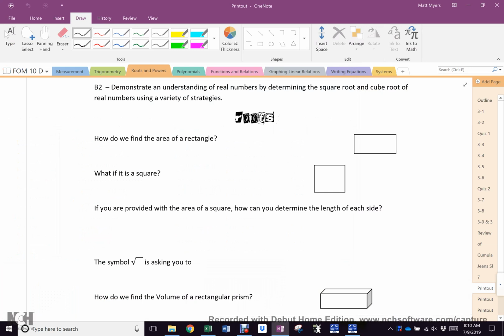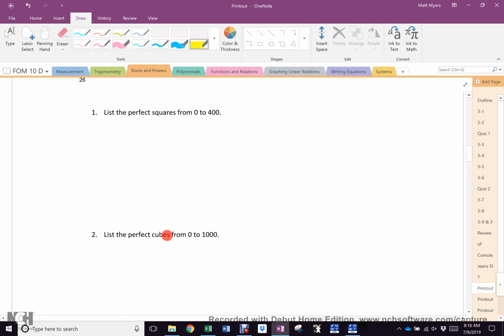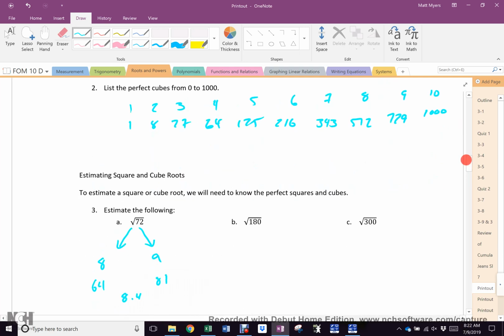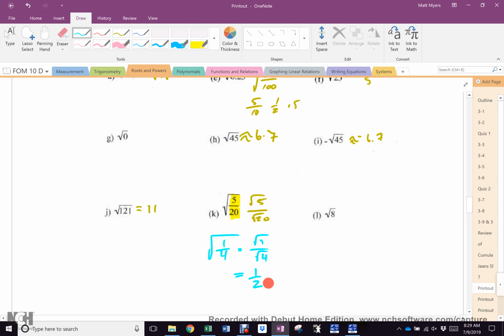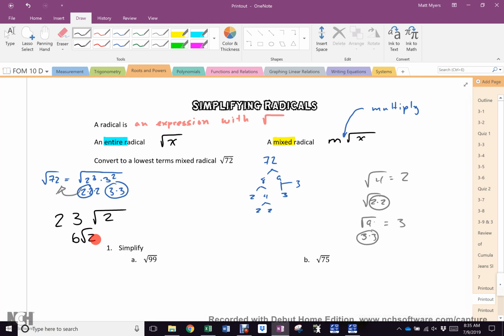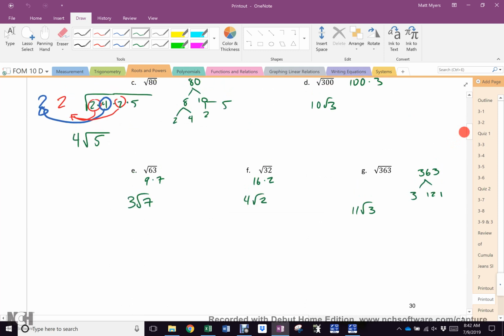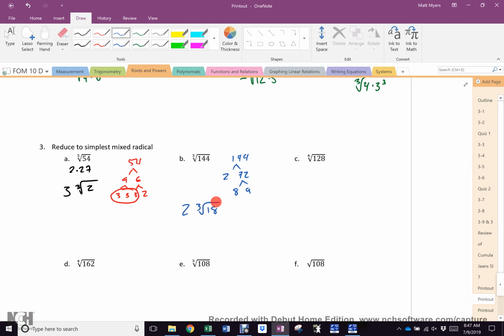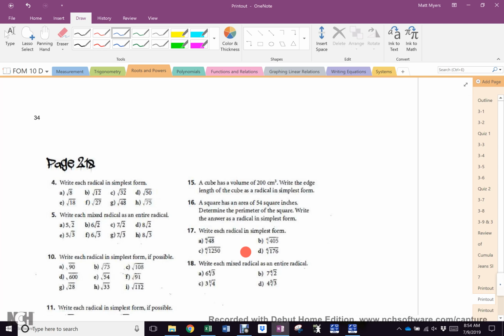July 9 Roots and Simplifying Radicals